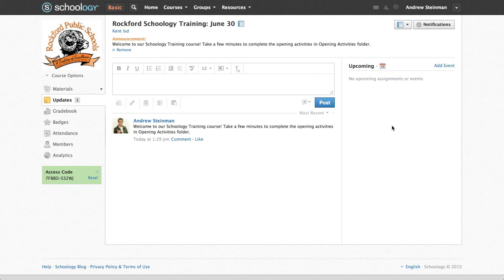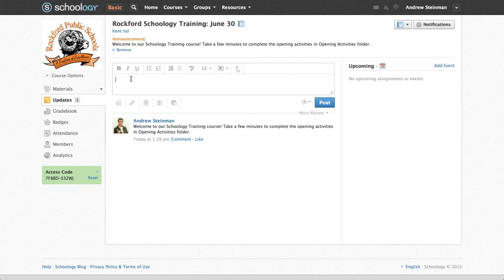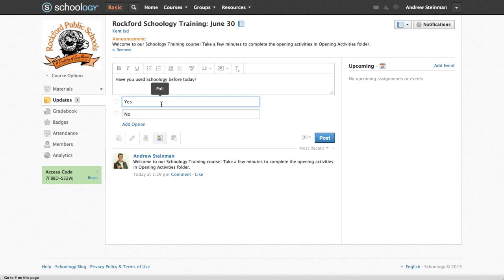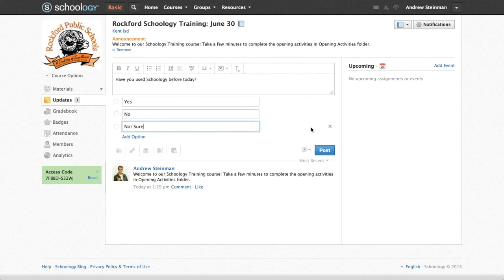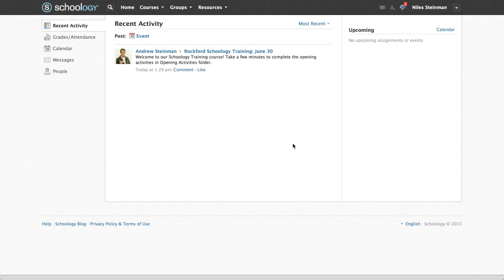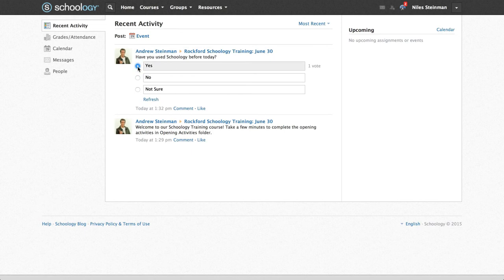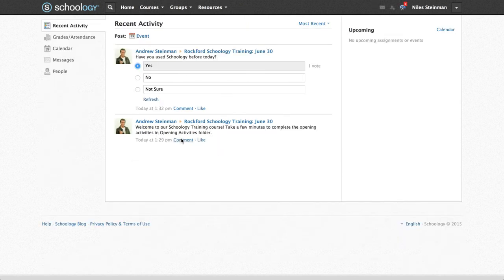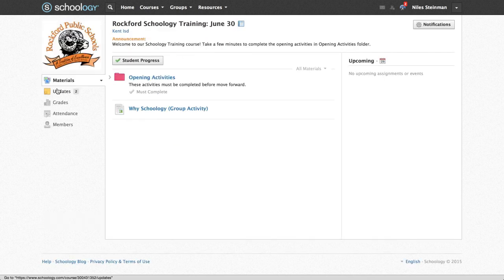Schoology - How to create a poll